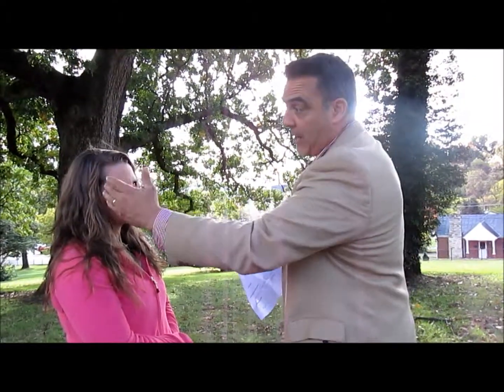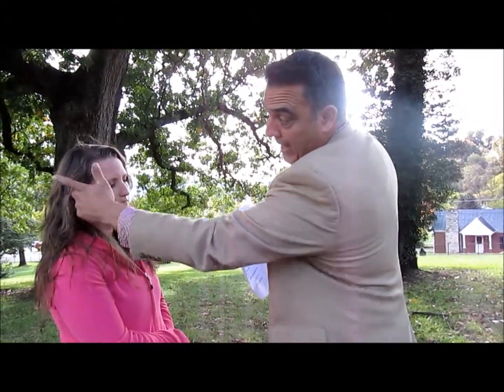How to care for hair with well water